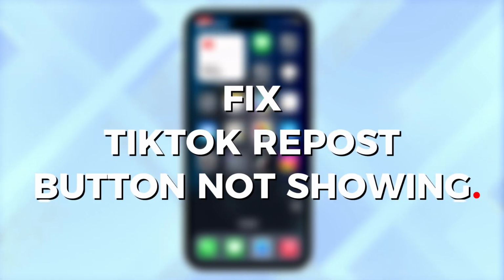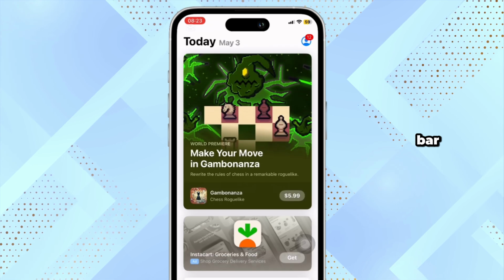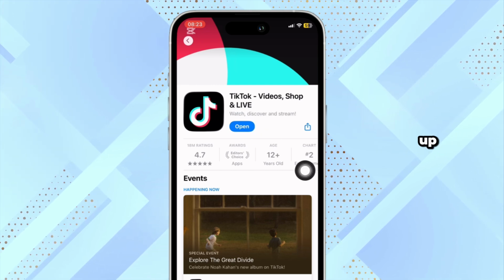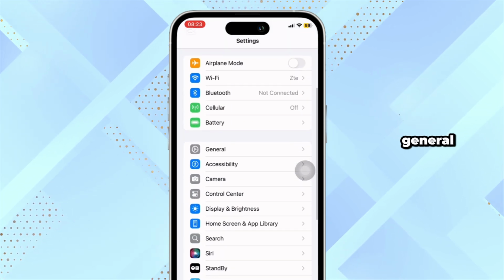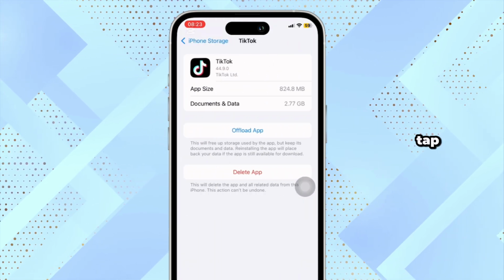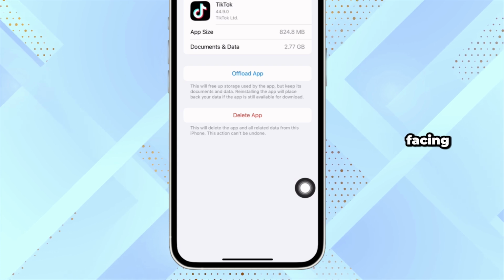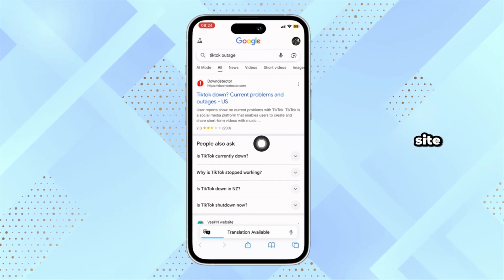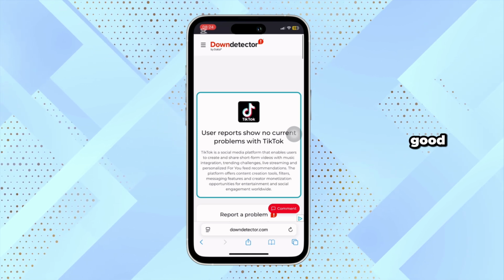How To Fix TikTok Repost Button Not Showing (Problem Solved) - 2026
Can’t see the repost button on TikTok? This tutorial shows you how to fix the missing repost option step by step.

00:00 – Introduction
00:05 – How To Fix TikTok Repost Button Not Showing (Problem Solved) - 2026

In this guide, you’ll learn how to update the app, check feature availability, clear cache, and fix account or region-related issues.

Follow these simple steps to restore the repost button and start sharing videos again.